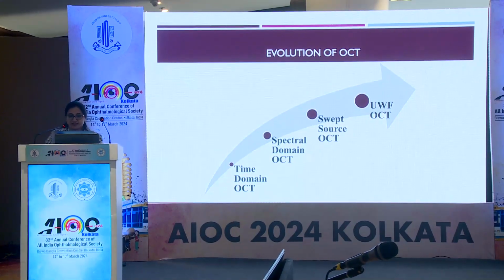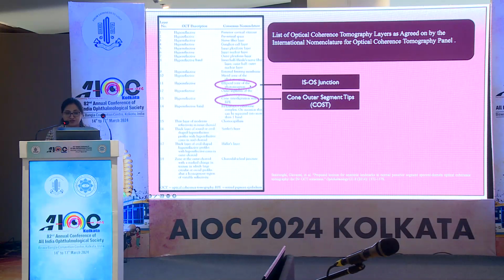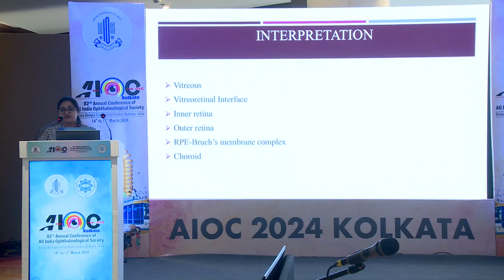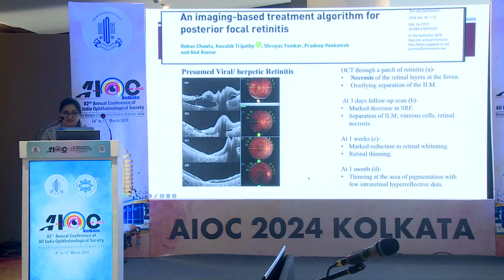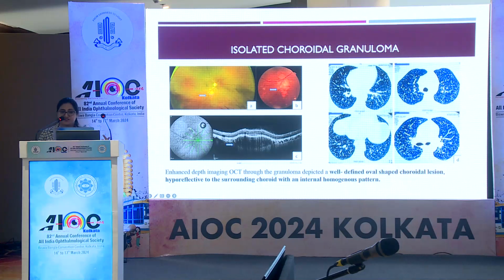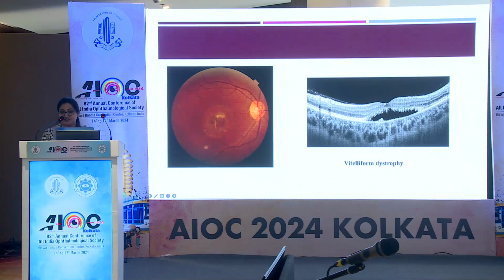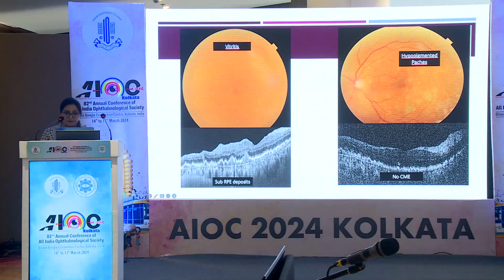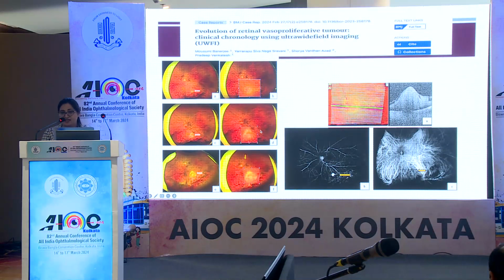AIOC2024 IC247 Topic Dr Mohit Dogra Applications of Optical coherence tomography in uveitis